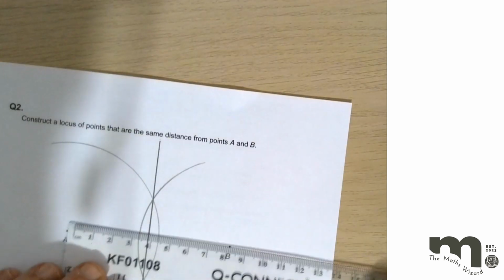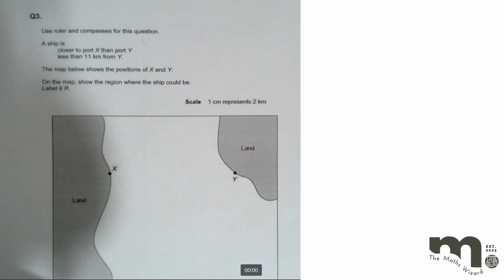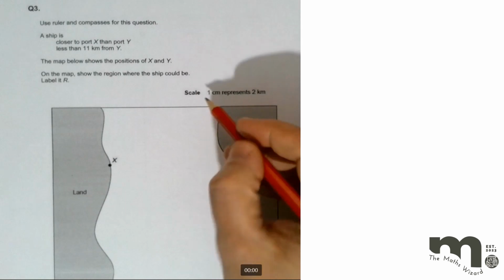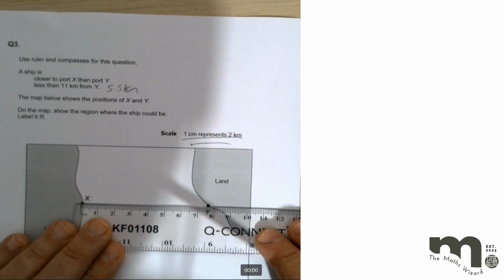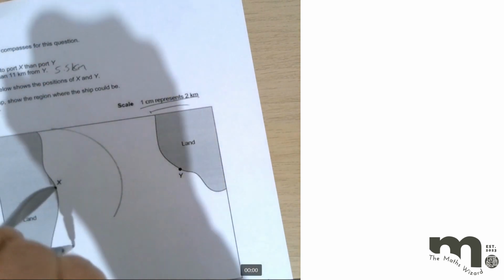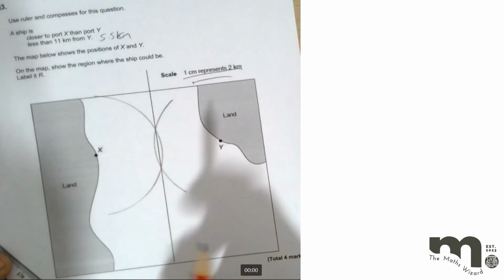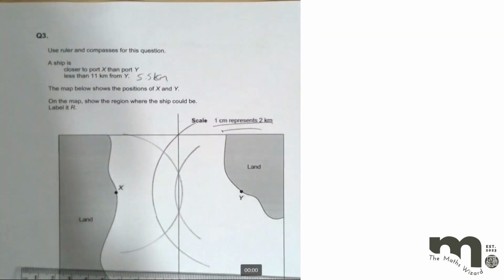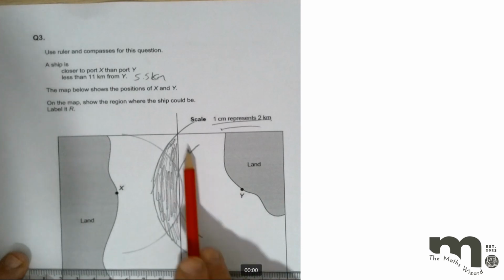Loci Questions Part 2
The second part of video looking at different Loci and Construction based questions.